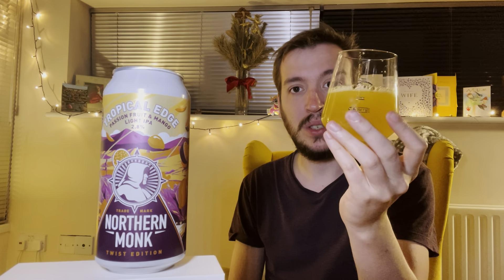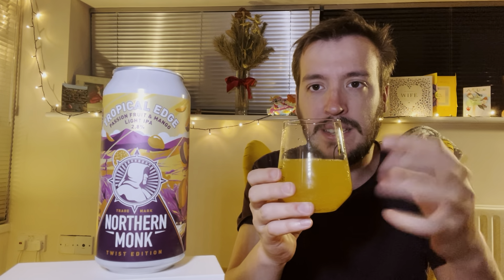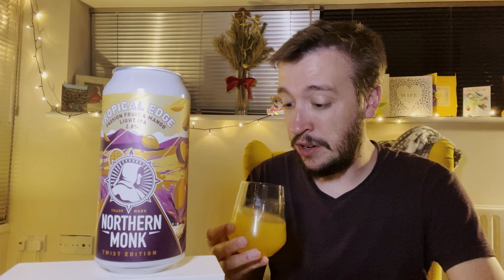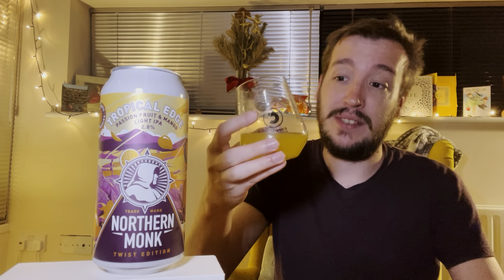Northern Monk TROPICAL EDGE Passion Fruit & Mango Light IPA | Craft Beer Review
Purchased at Waitrose